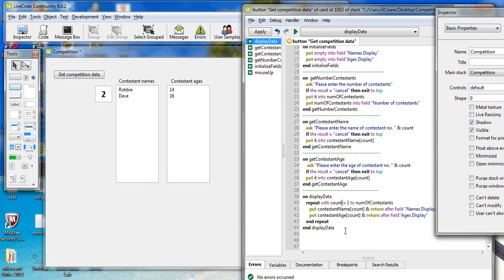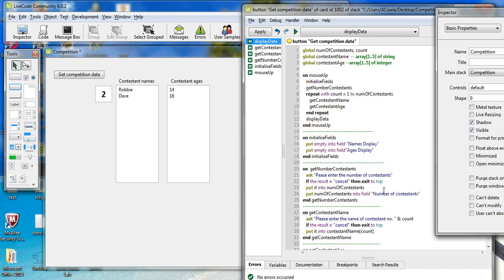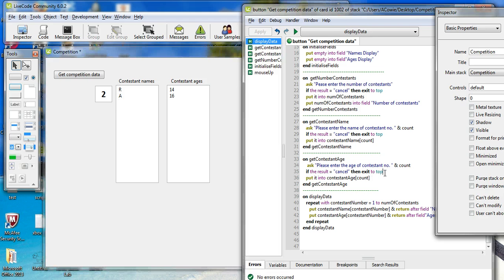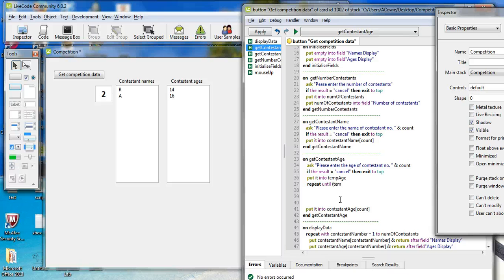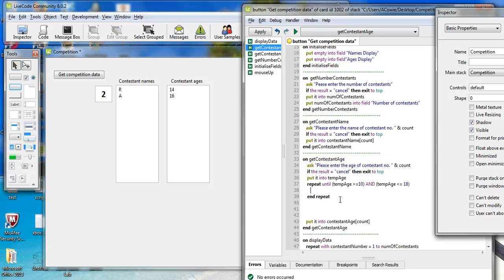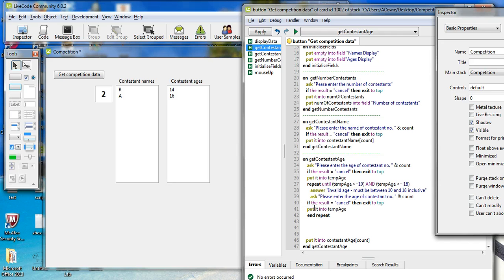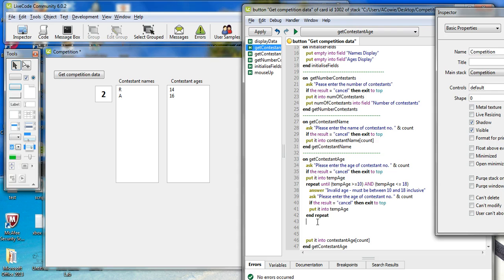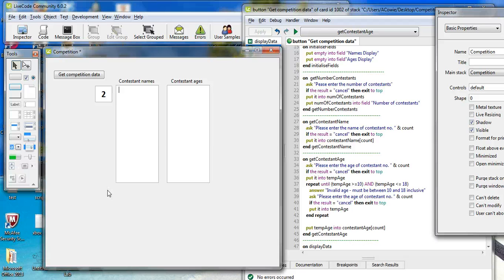One dim arrays Part 5 Input validation